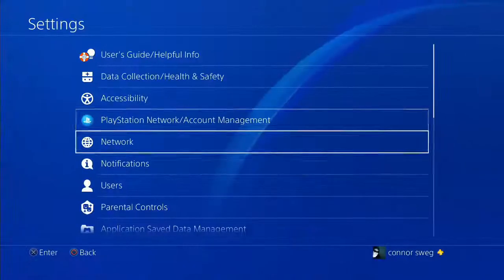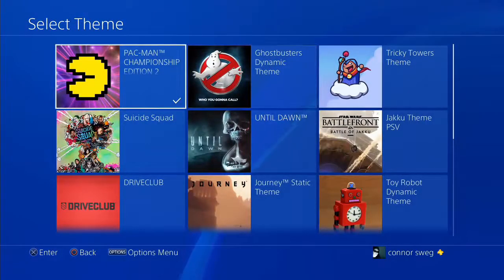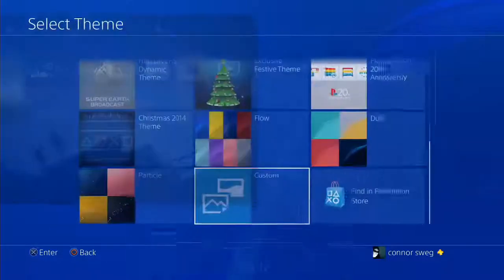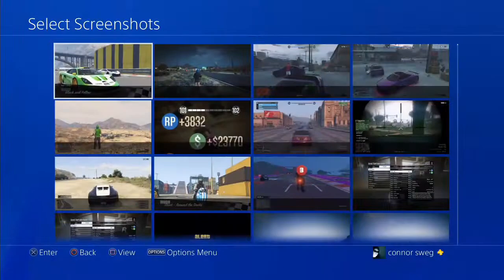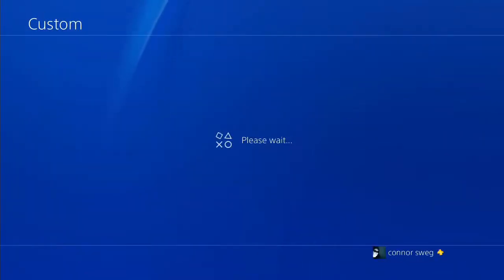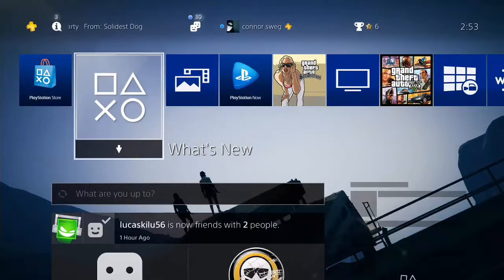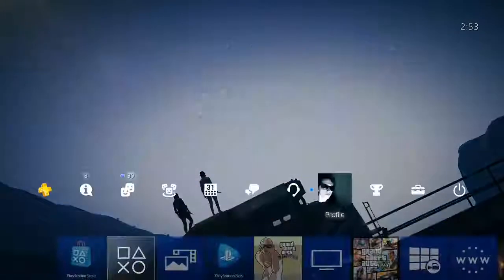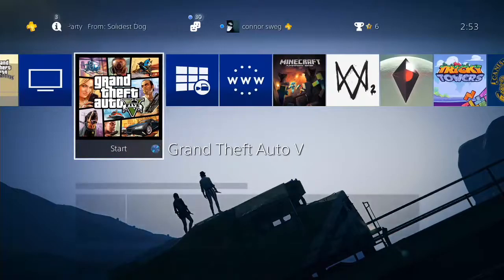HOW TO SET ANY SCREENSHOT AS BACKGROUND ON PS4 [UPDATE 4.50]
Like this video to show support!